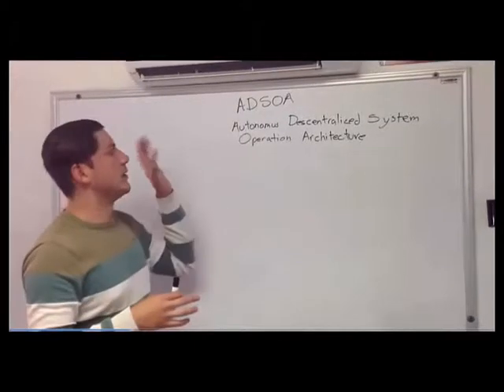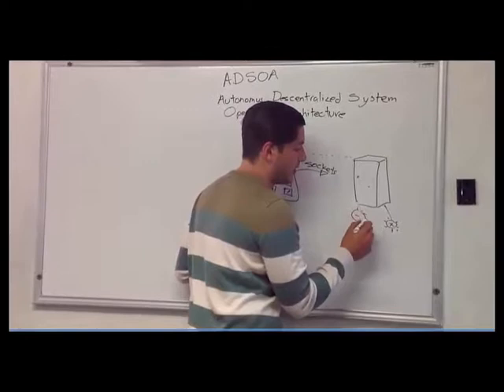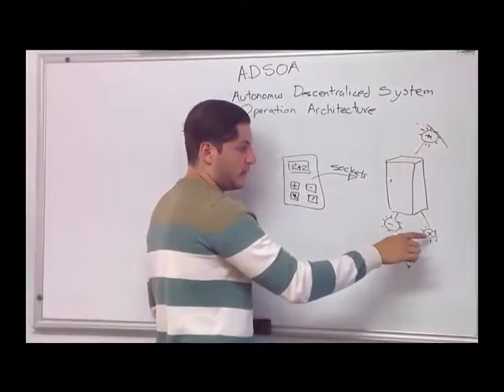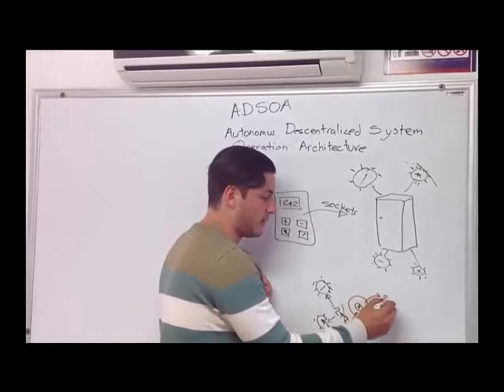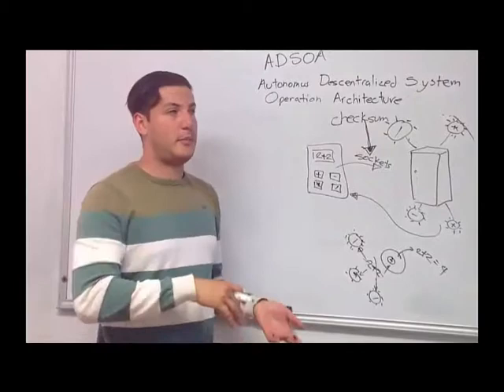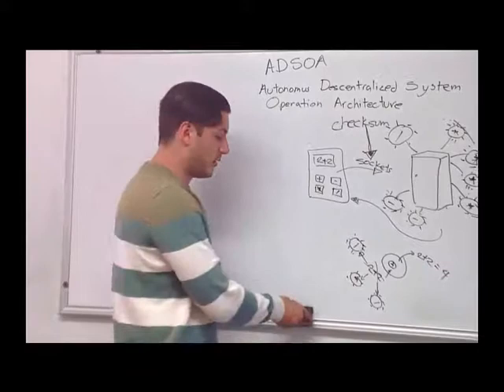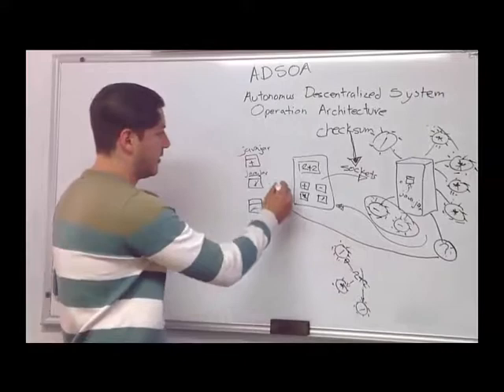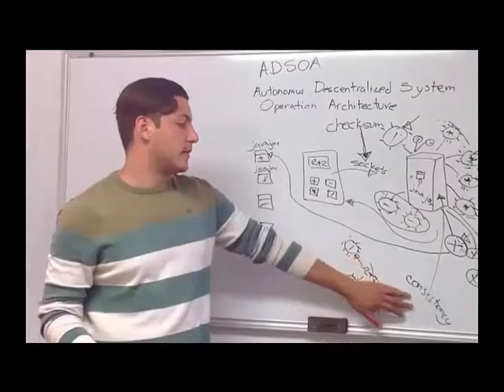ADSOA Architecture Explanation Board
This is the firs ADSOA implementation in the world

ADSOA Calculator Programmer - Andres Gerardo Villagomez Nuñez

Video Producer - Germán Ortega Ibarra

A production of Sharing Knowledge México